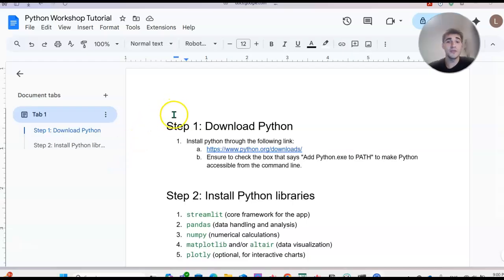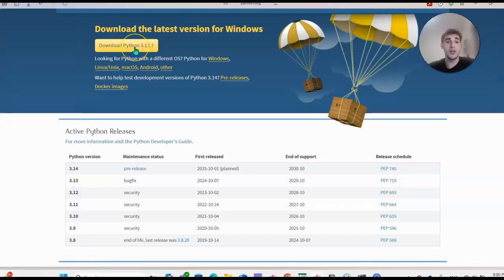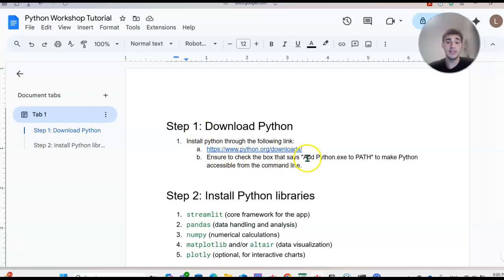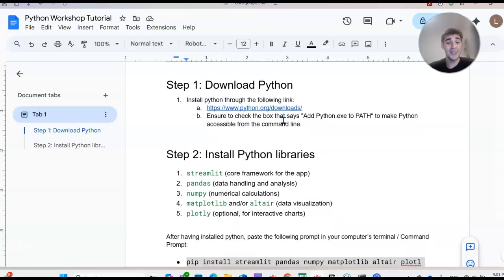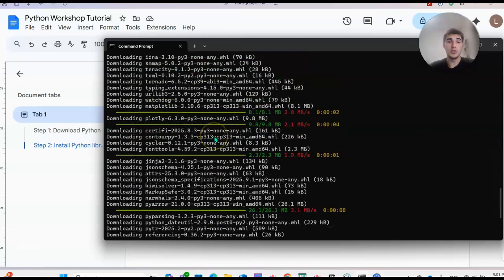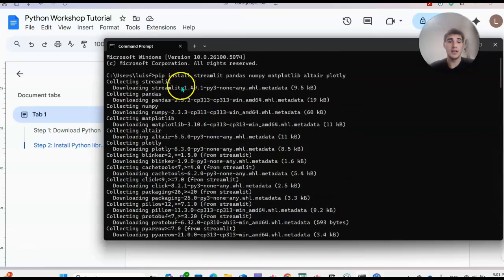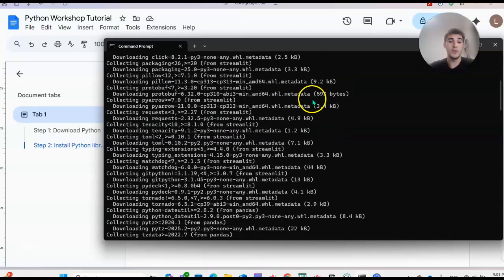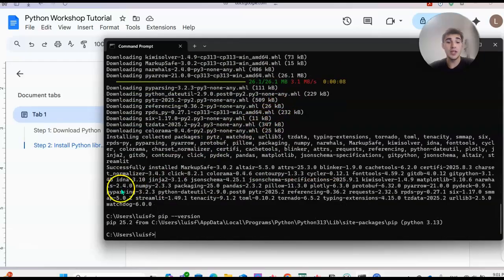Streamlit Python Workshop: Installation Tutorial